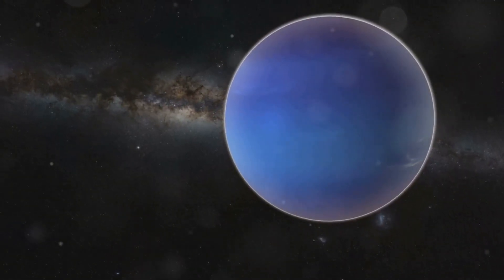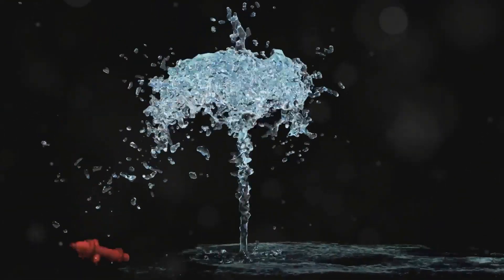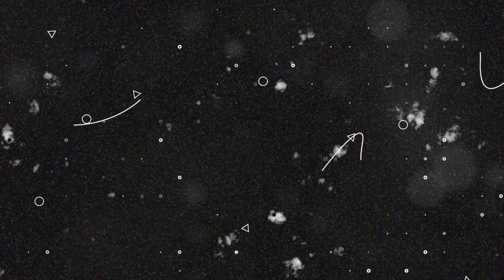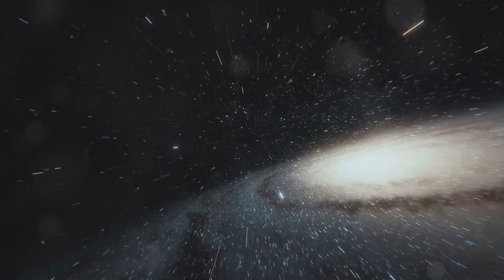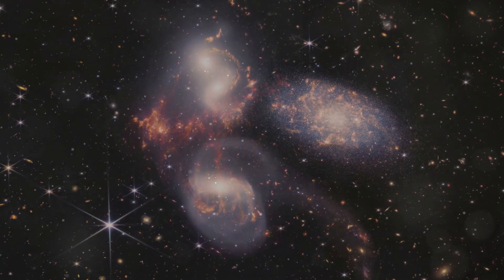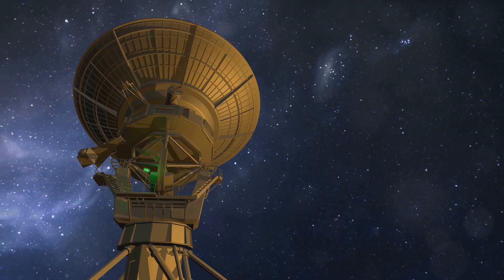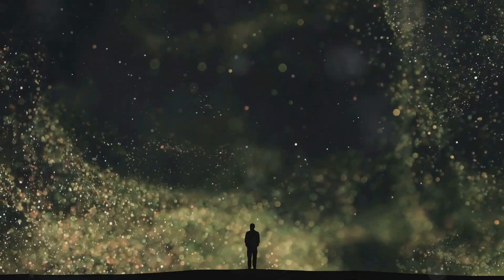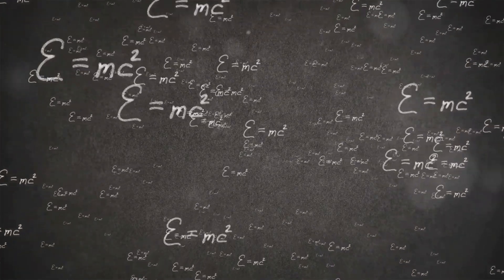The Strangest Discoveries in Space That Will Blow Your Mind!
Discover the mysteries of the cosmos and dive into the fascinating world of science with Astral Archives. From black holes and distant galaxies to the latest discoveries in astrophysics, we’re here to explore the wonders of space and answer your most curious questions.

🌌 What You’ll Find on Astral Archives

Deep dives into cosmic phenomena
Explorations of the latest space missions and discoveries
Stunning visuals of our universe
Explanations of mind-bending scientific theories
Fascinating space history and facts
Whether you're a seasoned space enthusiast or just beginning your journey, we’re here to make complex topics easy to understand and visually inspiring.

🚀 Stay Curious, Astral Traveler!

Discover a universe of space-themed goodies at The Space Store! Whether you're a seasoned stargazer or just love everything cosmic, you'll find something to spark your imagination. From astronaut apparel and space memorabilia to out-of-this-world gadgets, there’s something for every space enthusiast.

🌌 Why Shop at The Space Store?

Unique and high-quality space-themed products
Perfect gifts for science lovers and aspiring astronauts
Support a community that shares your passion for the cosmos

Thank you for being part of our cosmic journey! 🌟

✨ Create your own videos and start your creator journey today! ✨

With InVideoAI you can create stunning and unique videos for YouTube, TikTok and anything else in just minuets not hours! Sign up through our exclusive link, and get an extra 50 minutes of AI video generation for FREE! Whether you're creating content, working on a project, or just exploring AI tools, these extra minutes give you more flexibility to bring your ideas to life.

OUTLINE:

00:00:00 The Strangest Discoveries in Space That Will Blow Your Mind!
00:00:49 Colder Than the Void
00:01:57 The Universe's Invisible Hand
00:02:57 The Milky Way's Mysterious Tug
00:05:43 The Galactic Wanderers
00:08:27 A Message from E.T.?
00:11:01 Keep Exploring the Cosmos